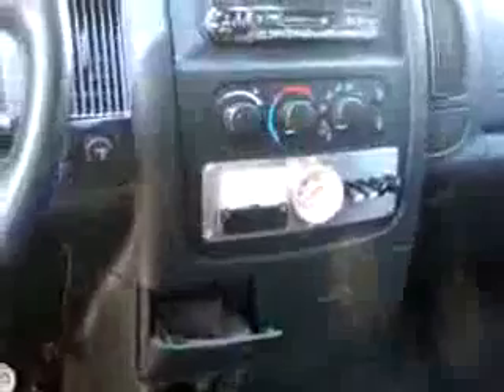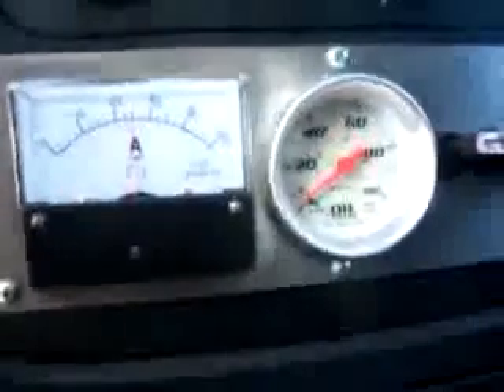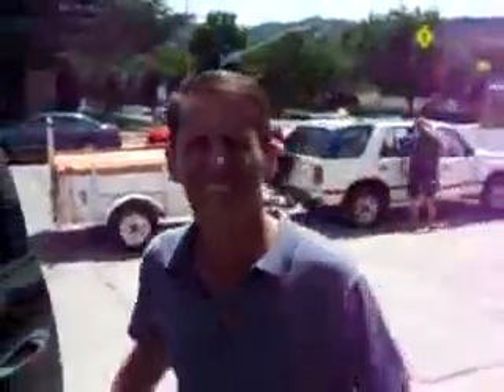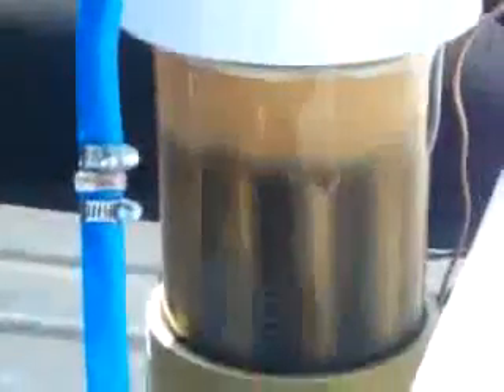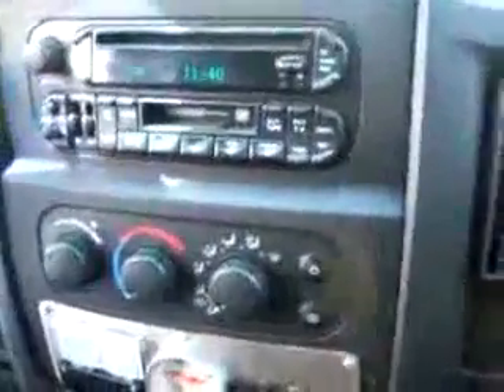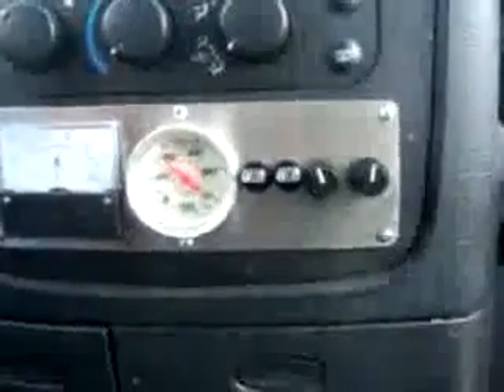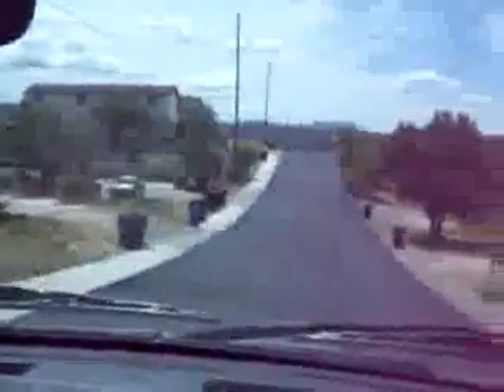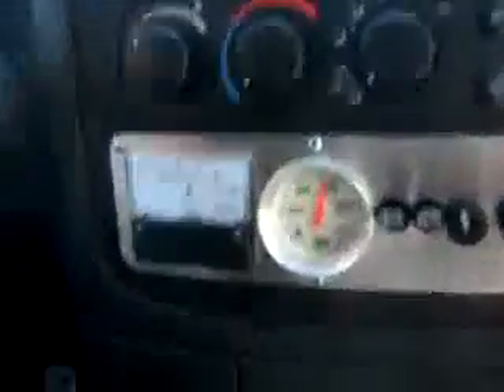no more oil, truck runs on 100% hydrogen gas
This truck runs on only hydrogen (water) and no gasoline at all is present in the tank at the moment of the test. This technology is really decades old and only rediscovered and simplified for consumer use.